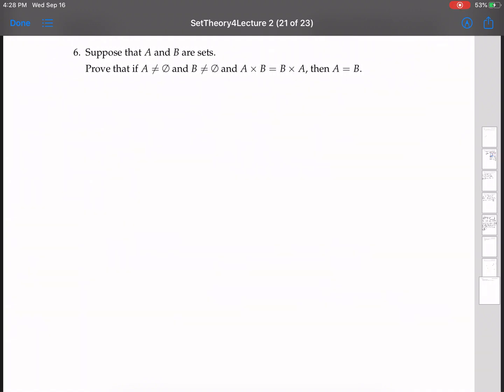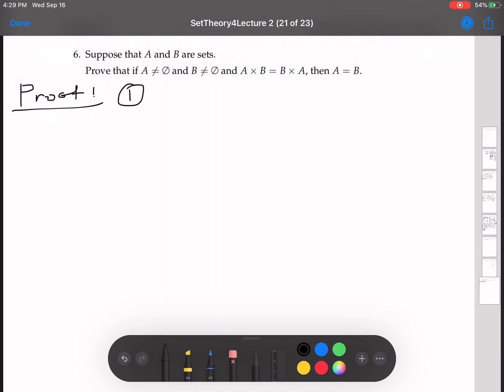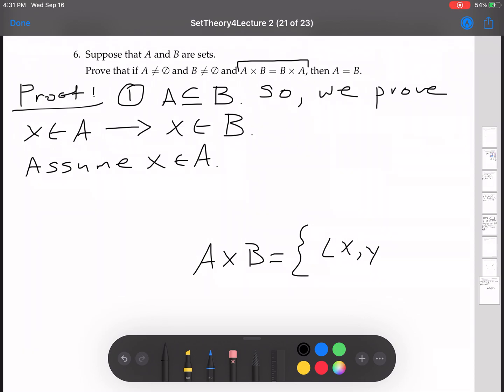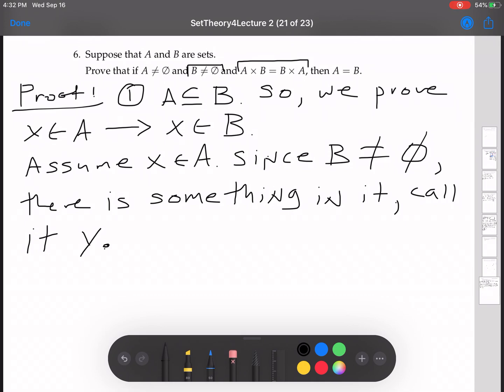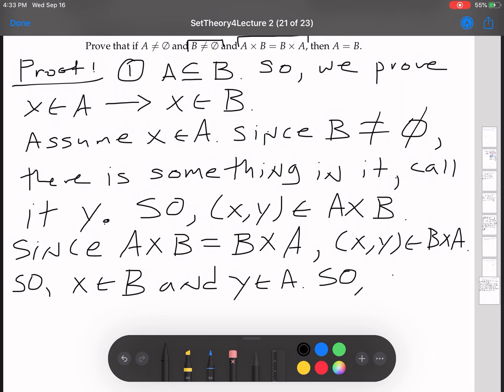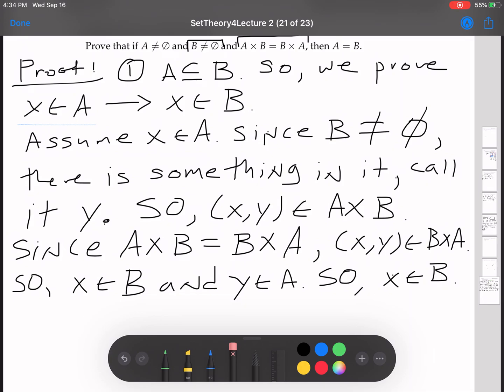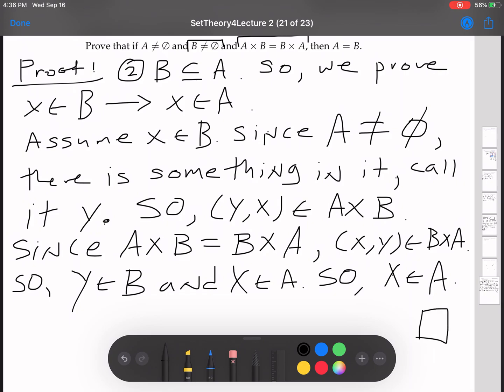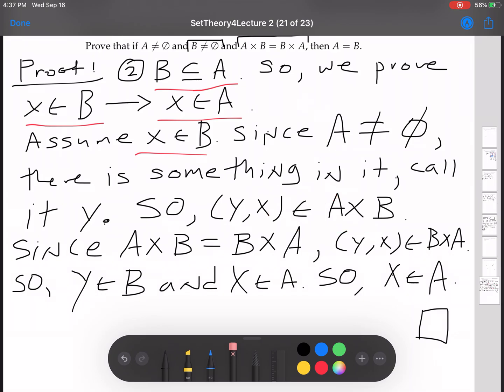Set Theory 4 Example 5